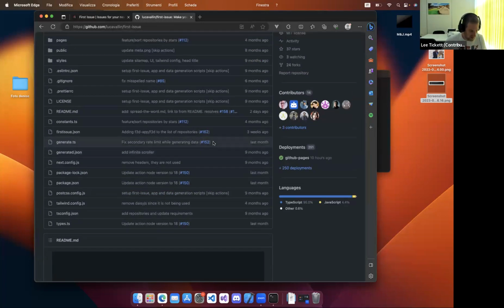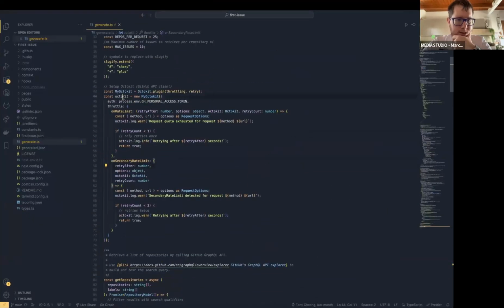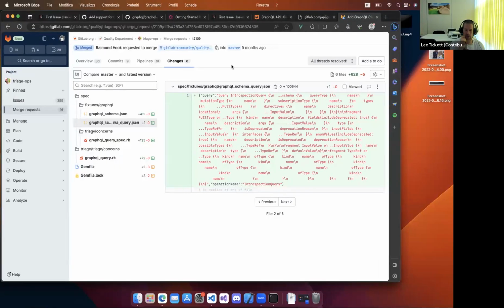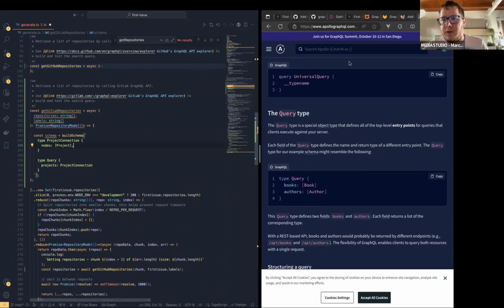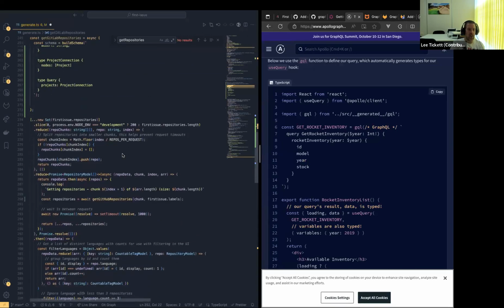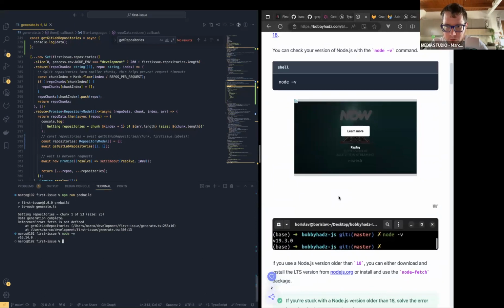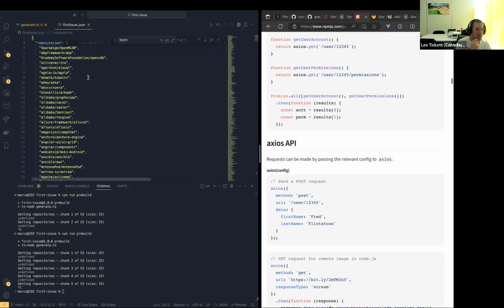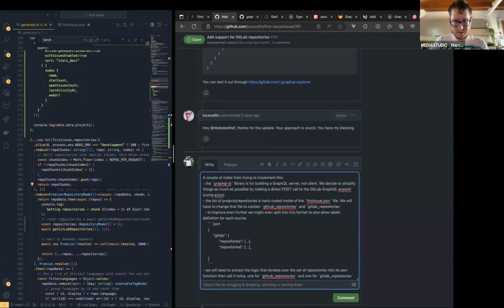2023-09-21 Community Pairing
We take a look at adding support for GitLab to firstissue.dev